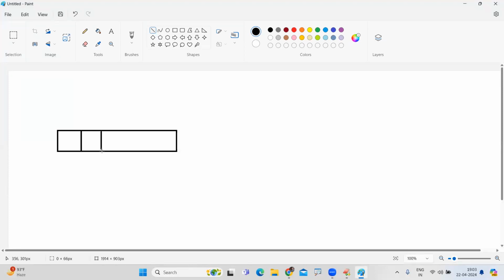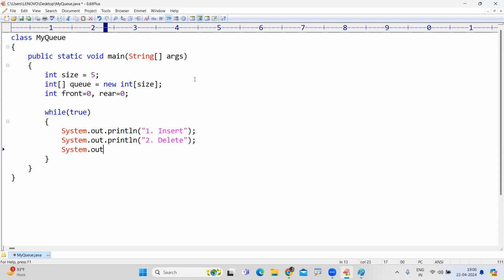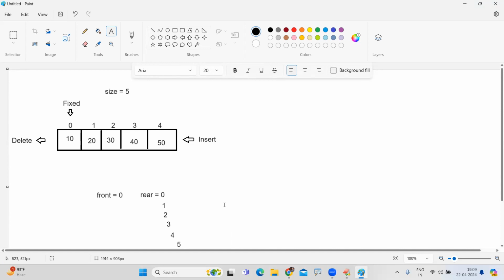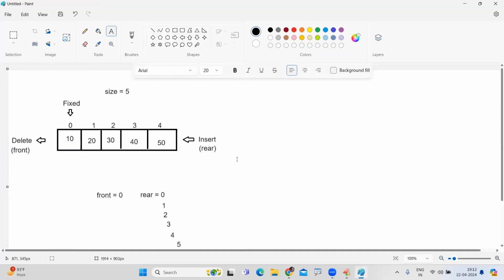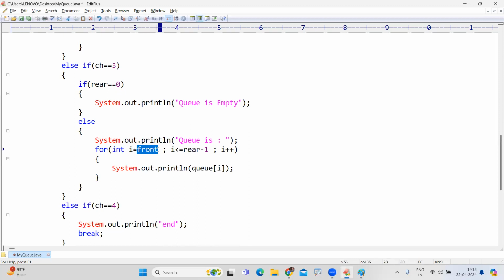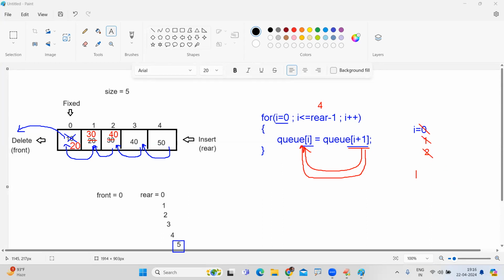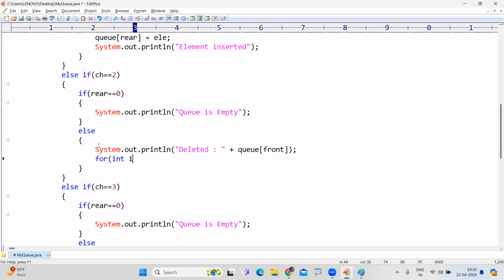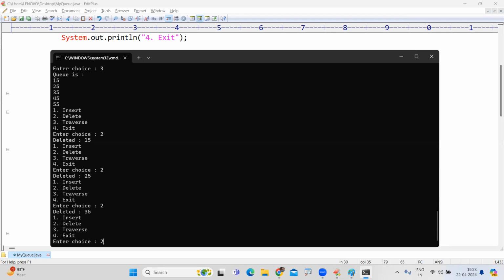Data Structures & Algorithms | Queue | DSA By Srinivas | Part - 13